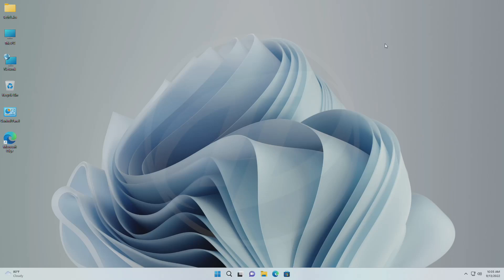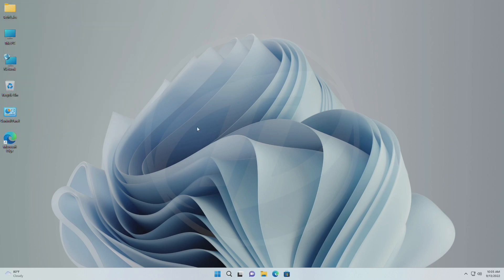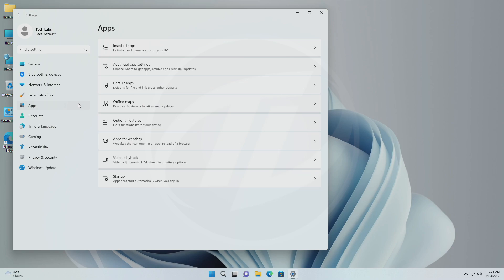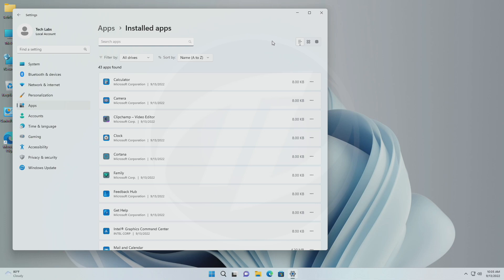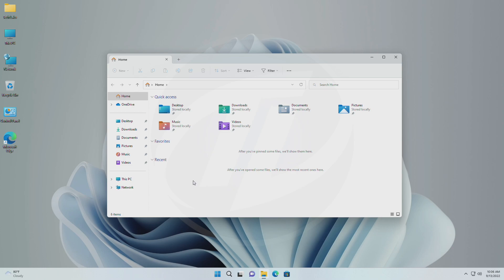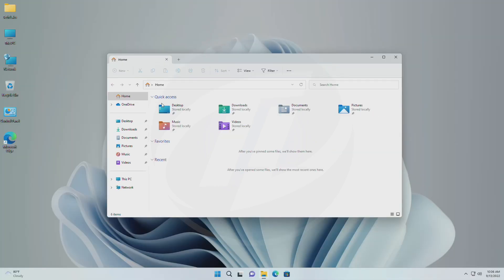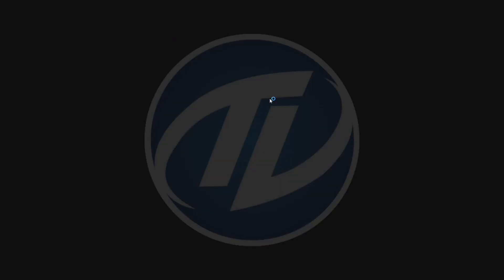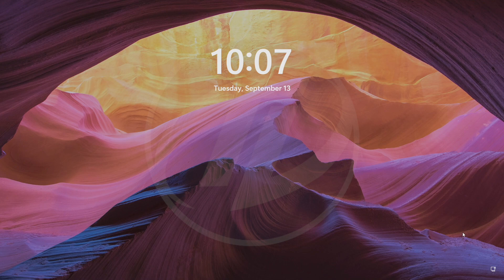New Windows 11 Beta Build 22622.598 – Windows 11 22H2 Settings Changes and Fixes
CHAPTERS